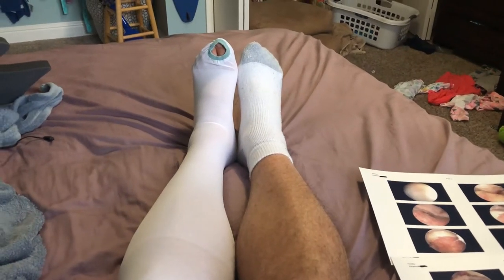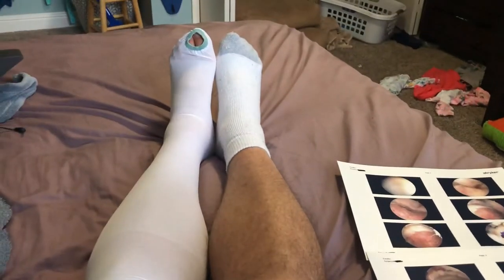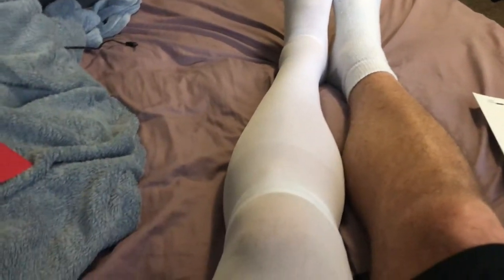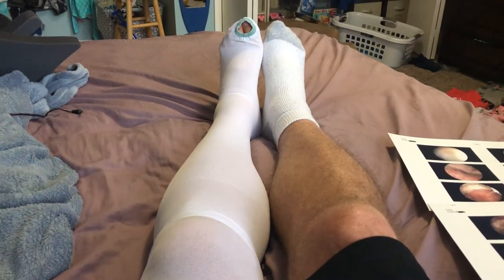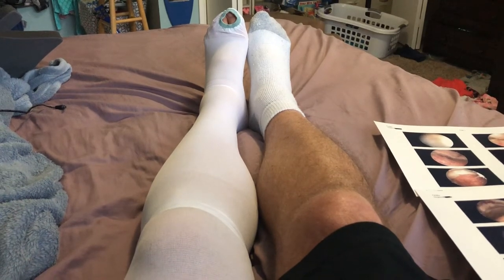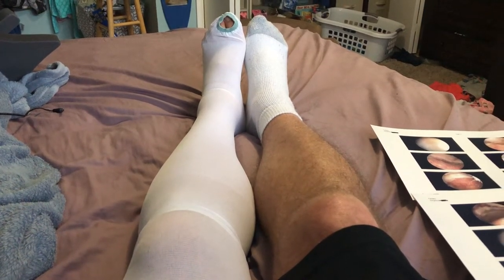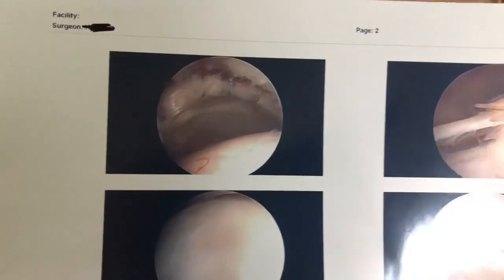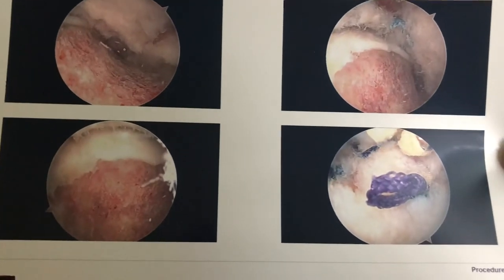HIp Labral Tear Repair FAI Sugery - Day 1 Afternoon update (Video 3)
Purchase crutches on Amazon
Purchase crutches accesssory SIDE POCKET ATTACHMENT
PURCHASE CRUTCHES EXTRA LARGE PADDING
    In video three, roughly 30 hours post surgery I will discuss: Labral tear repair, reshaping of the head of the leg bone that was causing impingement, micofracture, how my day after surgery follow up visit went with the surgeon, the good news and the not so good news, Lots of pictures before and after. * Friends, follow along as I document my recovery after Arthroscopy Surgery to fix a Hip Labral Tear and Impingement correction (they shaved down part of the bone). Keep in mind this is only my experience. Make sure that you follow your doctors recommendations strictly.